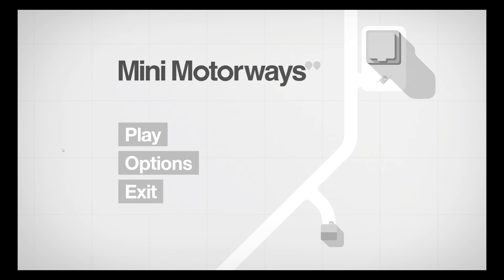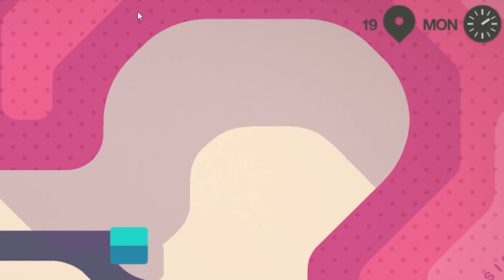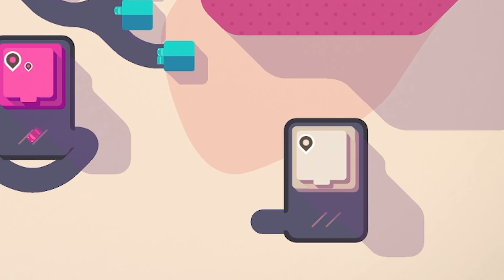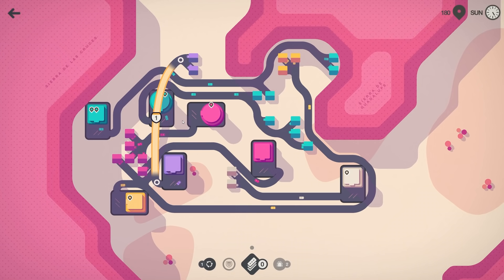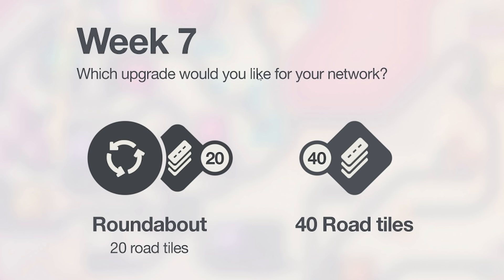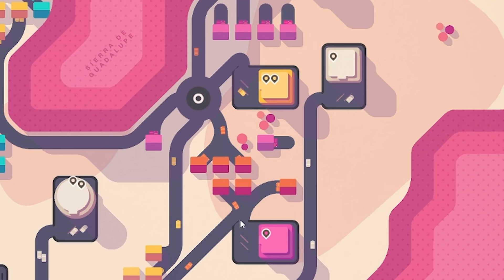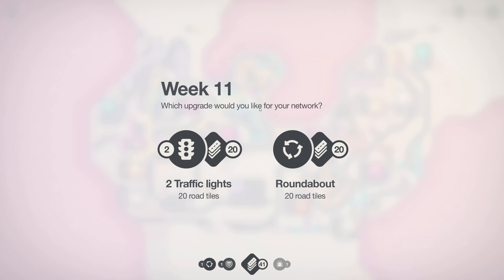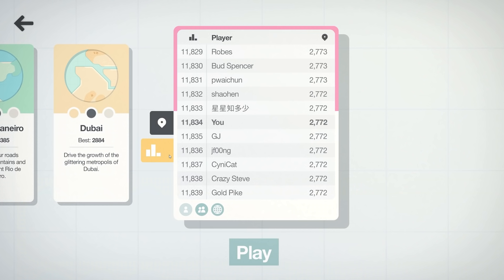SEGREGATION is the ULTIMATE TRAFFIC FIX in Mini Motorways!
The last ever episode of Mini Motorways? Mini Motorways is a highway engineering puzzle game and in this video I, a highway designer of 10 years, see if my real life engineering skills help me become better at the Mini Motorways puzzle game by taking everything I have learned so far to the extreme to fix bad traffic!

LINKS!